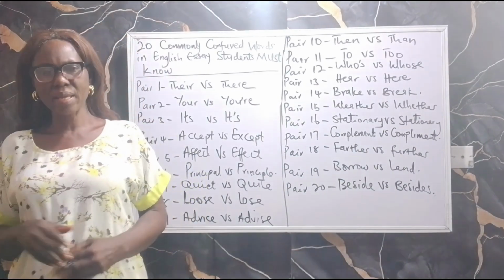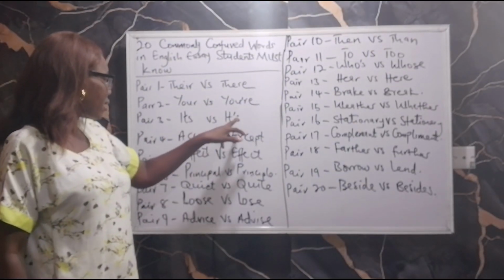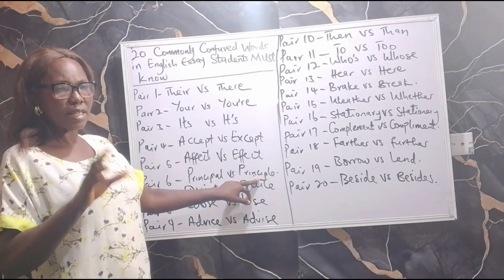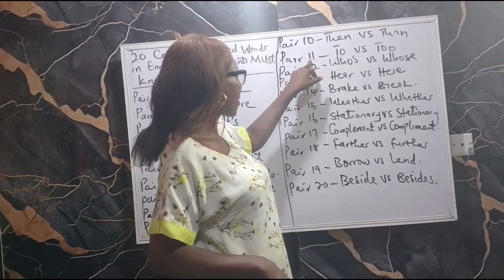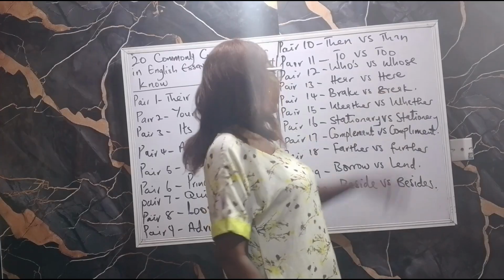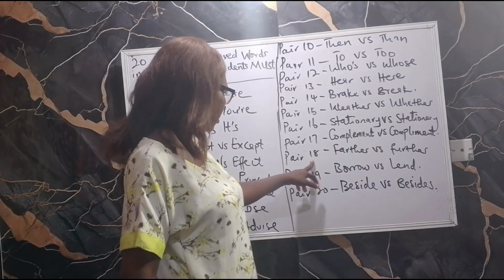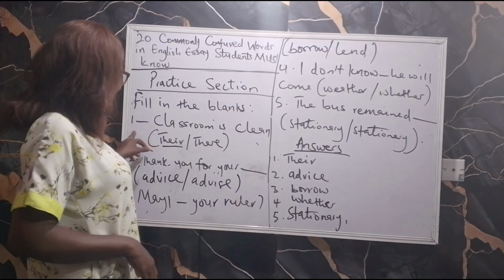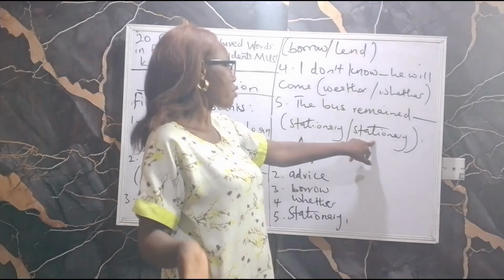20 Commonly Confused Words Every Secondary School Student Must Know | WAEC & NECO English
Are you confusing words like Their and There, Your and You're, Advice and Advise?
In this lesson, you'll learn 20 commonly confused words every secondary school student must know. This video is perfect for WAEC, NECO, JSS, and SSS students who want to improve their English writing and speaking skills.
Topics covered: ✅ Their vs There ✅ Your vs You're ✅ Advice vs Advise ✅ Affect vs Effect ✅ Principal vs Principle ✅ And many more
Watch till the end and test yourself with the practice questions.